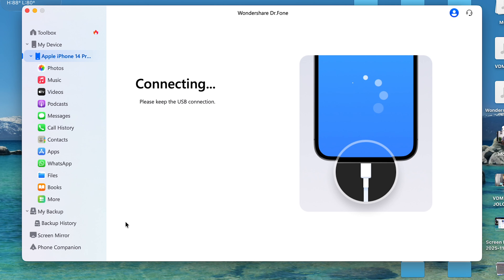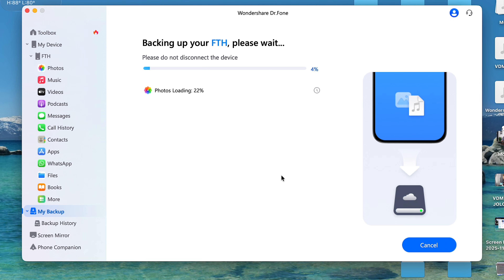How to Remove Lock Screen Password on any Android and iPhone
If you happen to forget your device password, it doesnt matter if its an iphone or Android phone, this amazing tool will help you unlock in no time.